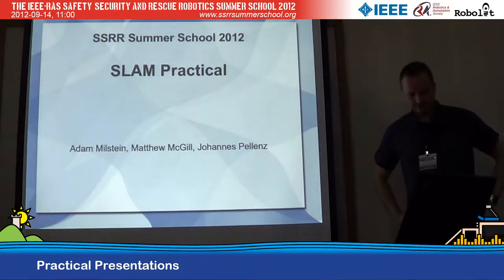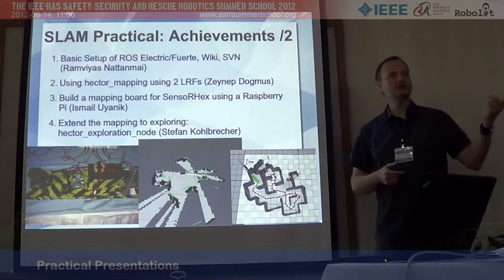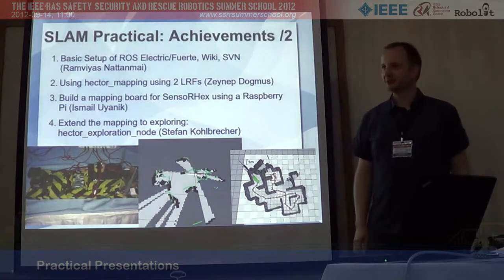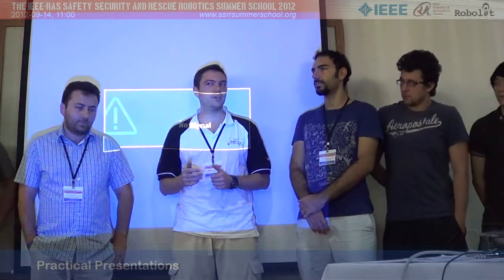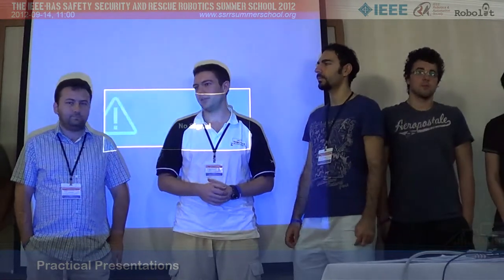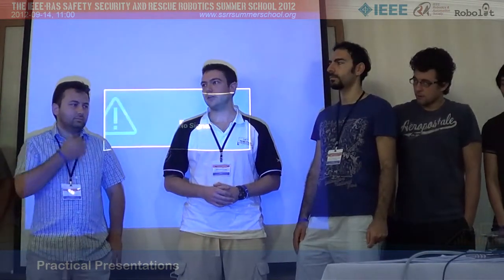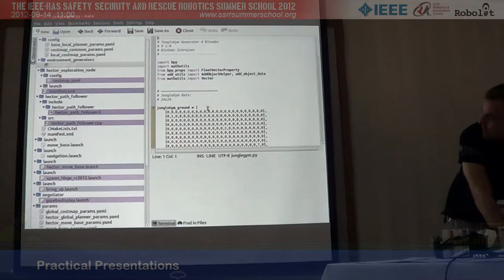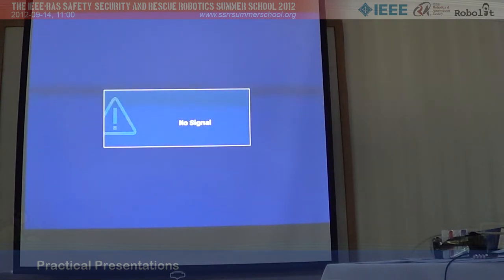SSRRSS'12: Practical Session Summaries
SSRRSS'12 talks by the practical session leaders reporting on their activities during the workshop and their outcomes.